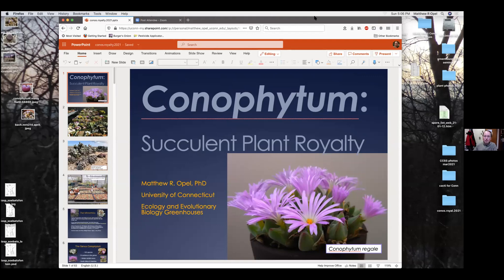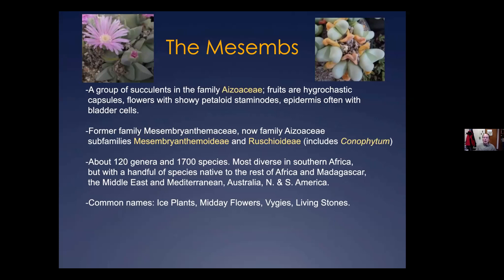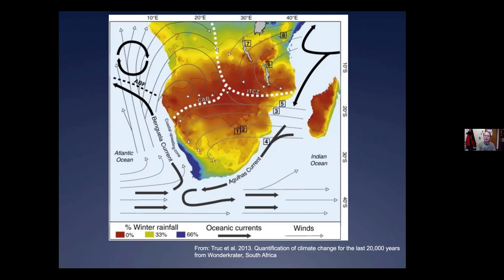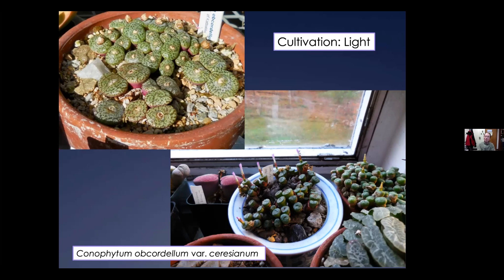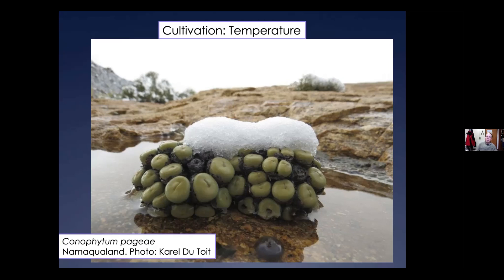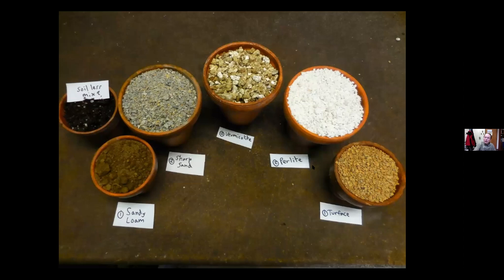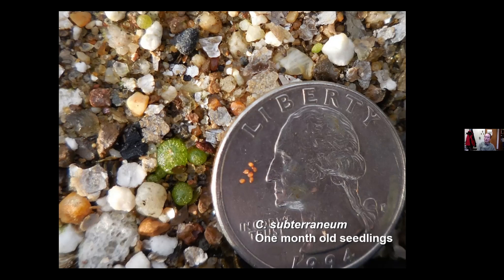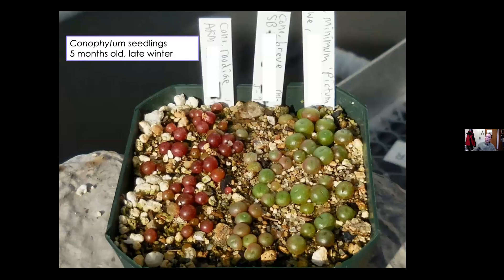LESCSS Public Meeting - Matthew R. Opel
Matthew Opel grew up in Westchester County, NY, where he developed an early love of plants, gardening and the natural world; one of his first words was “pachysandra.” He became interested in Lithops—the “living stones”—and other desert plants after visits to the New York Botanical Garden, and eventually went on to study biology and botany at Cornell University. Matt received a doctorate from the University of Connecticut after completing studies of the anatomy and evolution of Conophytum, a genus of African succulent plants. In the course of his research he spent three winters in South Africa, where he discovered a new species of succulent plant that was named Tylecodon opelii in his honor in 2011.

Matt is currently employed as a Collections Scientist at the University of Connecticut, at the Plant Biodiversity Conservatory and Research Core. He has written about desert plants for specialist journals in the US, the UK and South Africa, and given lectures on botanical topics to a wide range of audiences. He is the current vice-president and past president of the Connecticut Cactus and Succulent Society.

Matt enjoys gardening, exploring the local woods and bogs, and beekeeping. He is interested in the early history of glassmaking in New England and is on the board of directors of the Museum of Connecticut Glass. He occasionally posts musings about plants and horticulture on his blog, Burger’s Onion.